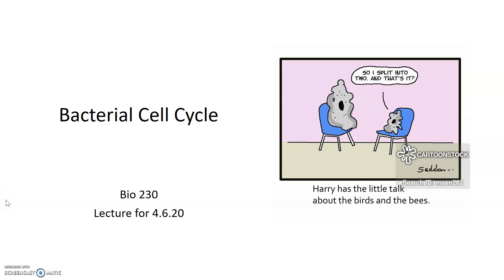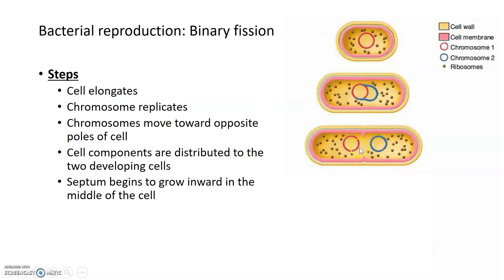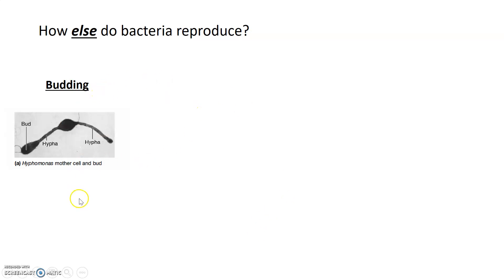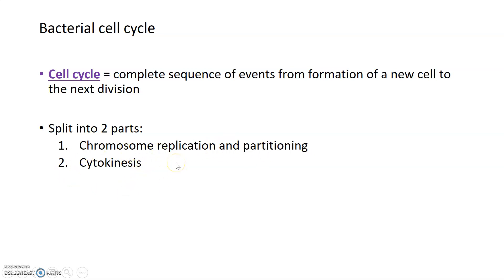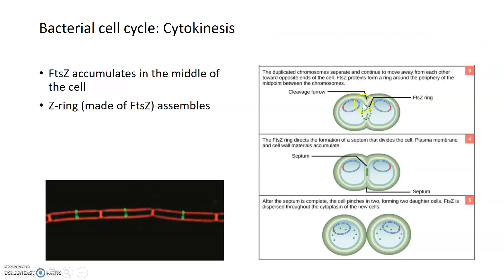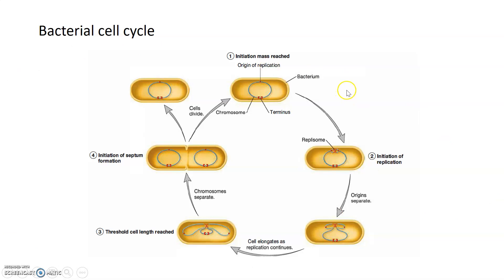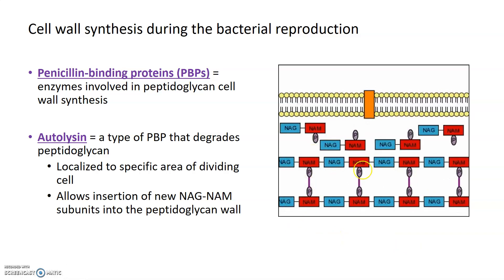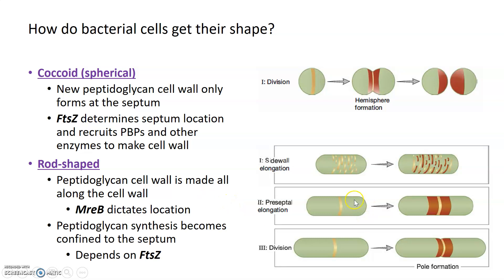Bacterial Cell Cycle